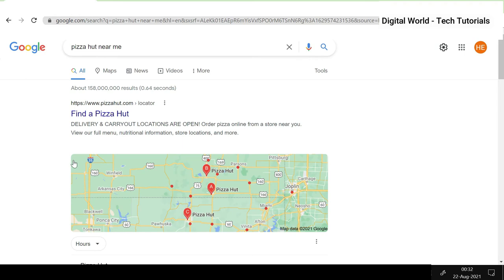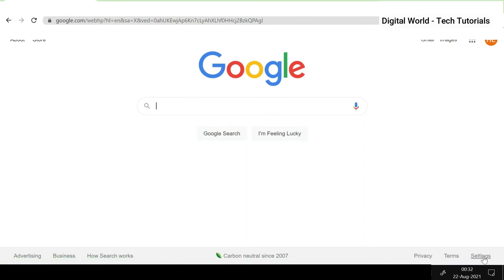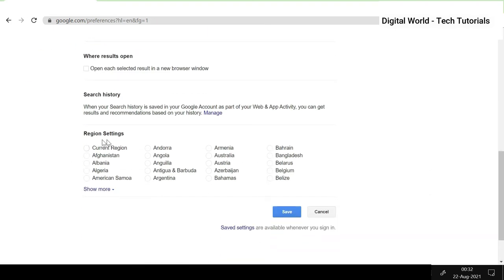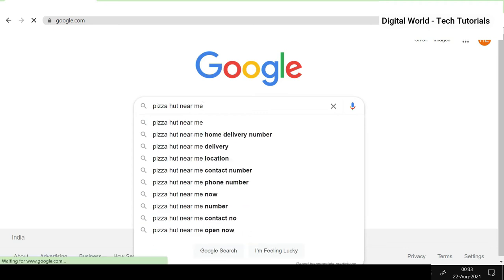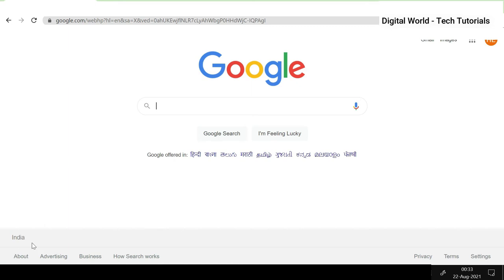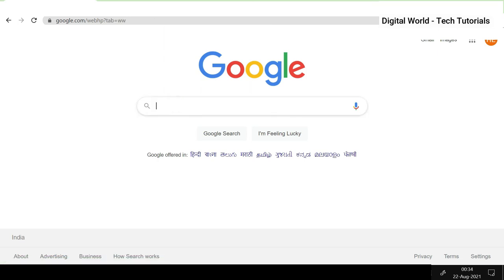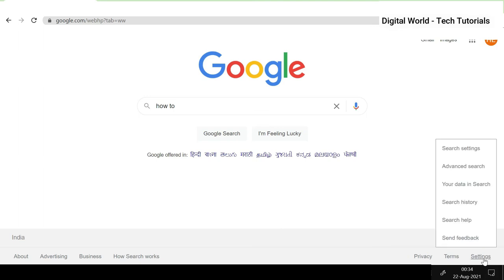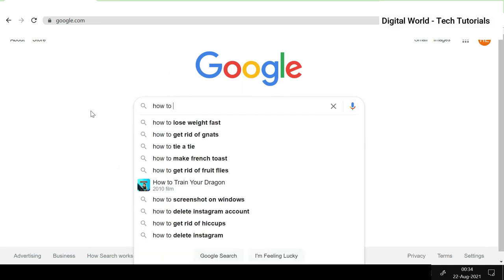Country-Specific Google Search - How To Change Your Location In Chrome For Google SearchSearch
Here's how you can do the Country-Specific Searchers on Google by learning How To Change Your Location In Chrome For Google SearchSearch
Online Tools We Use / Recommend
1.  Free Writing Assistant tool
2. Avast - The Best Anti-Virus
3.  Payoneer: Online Payment Solution
About Channel